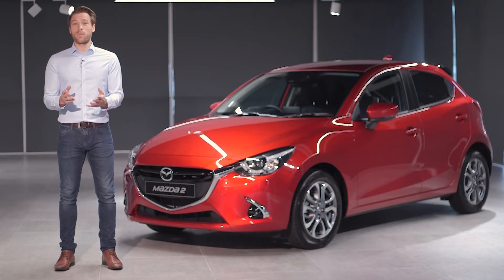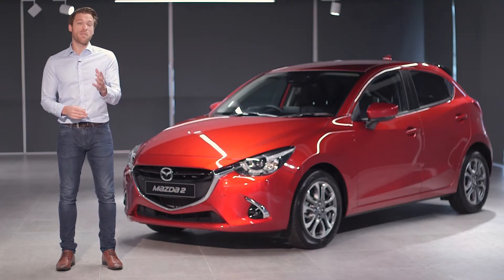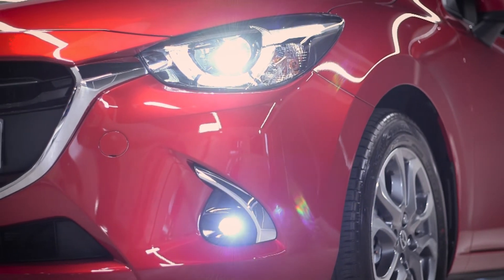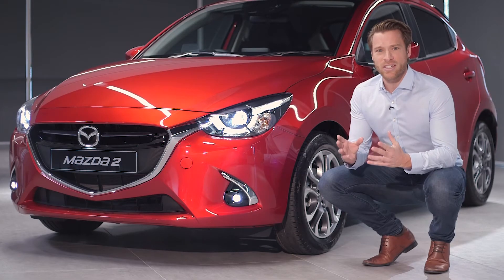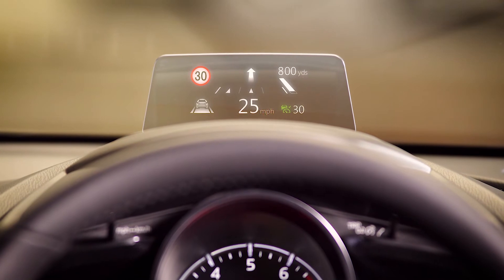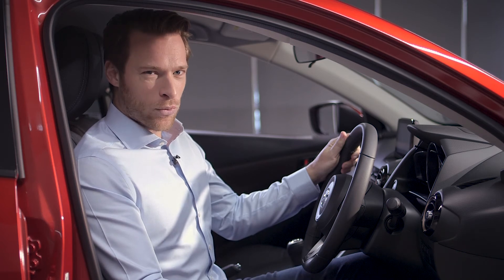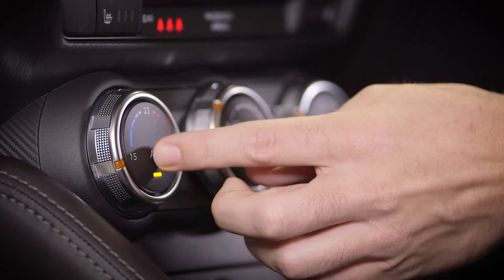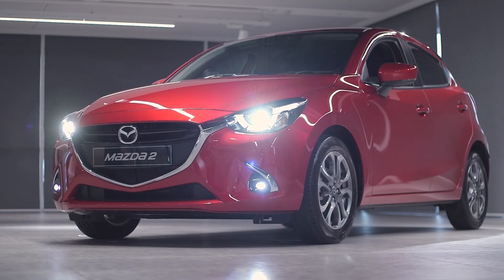2017 Mazda2 GT Walk Around